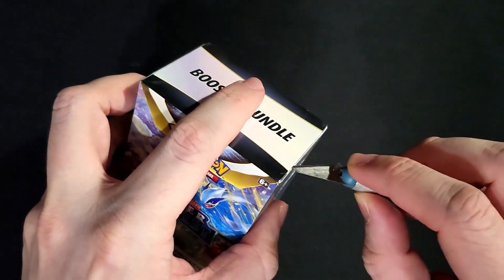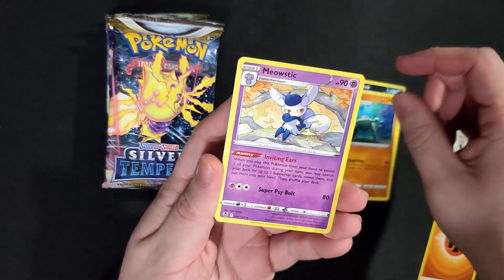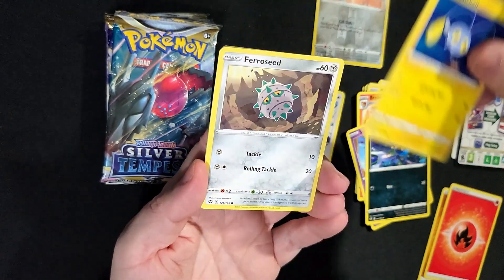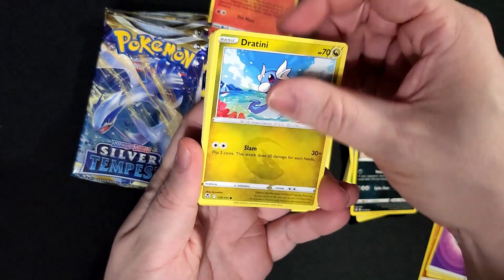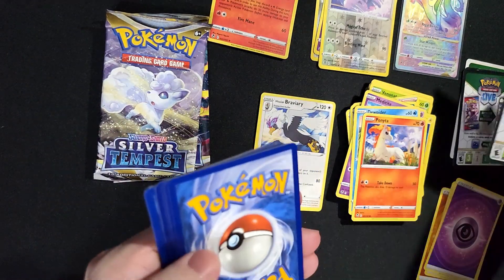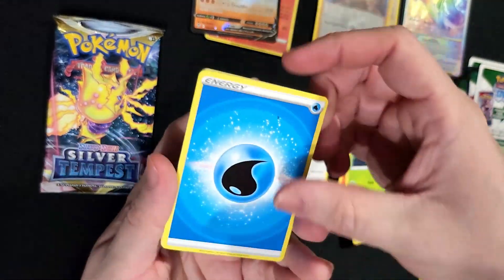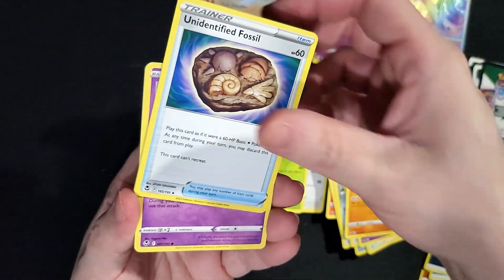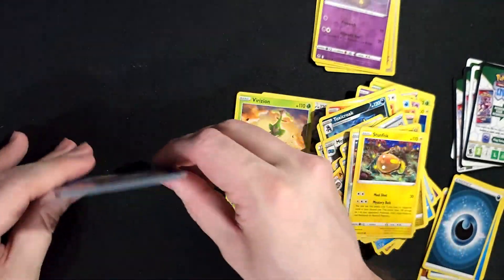Pokemon Silver Tempest Booster Pack Bundle Opening!